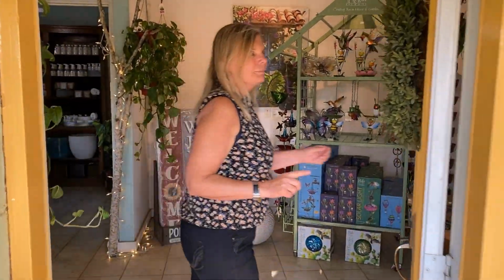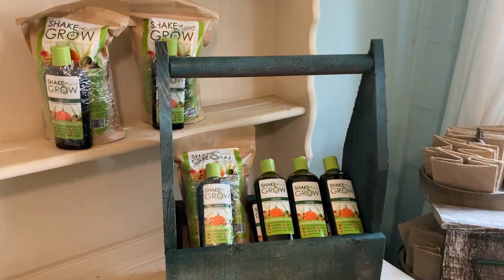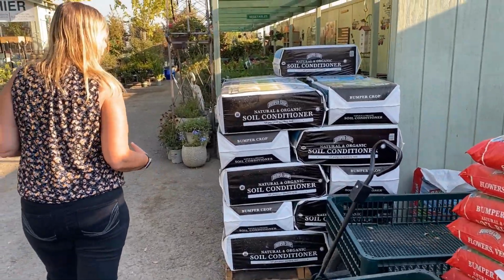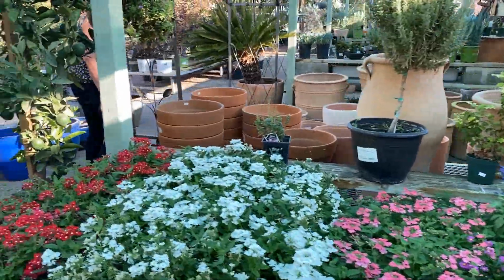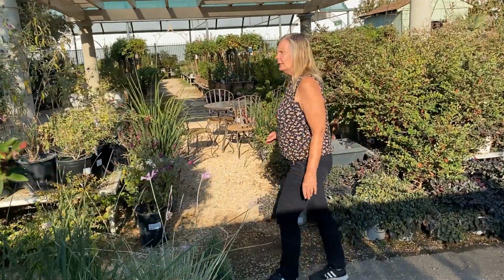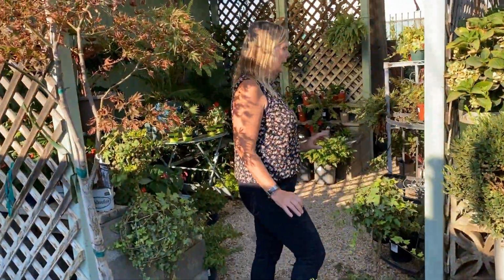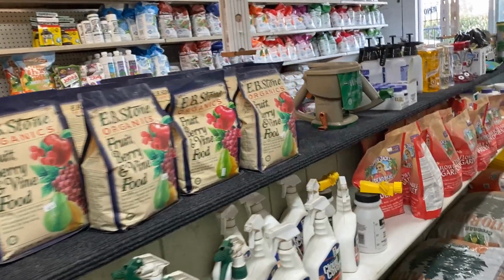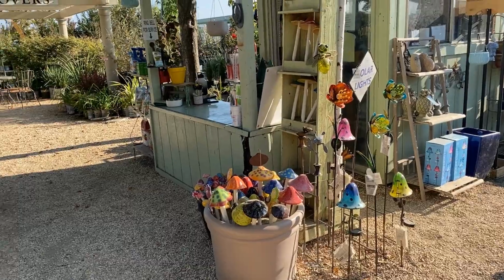Shake and Grow Is Now Available At Sperbeck's Nursery Garden Tour Video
We are so excited to announce that Shake and Grow is now available at Sperbeck's Nursery in Yuba City. We had the privilege of meeting with NEW owners Steve and Lisa. This family owned nursery offers the largest selection of both indoor and outdoor plants in our area, has a plant chemical building, gift shop, landscaping and garden design service. Shake and Grow is available in the gift shop and the plant chemical room. Stop by soon and pick up your plants, wind-chimes, yard art, Shake and Grow and get growing!